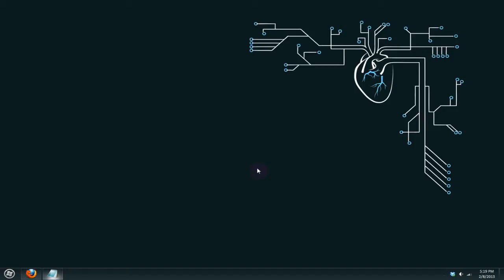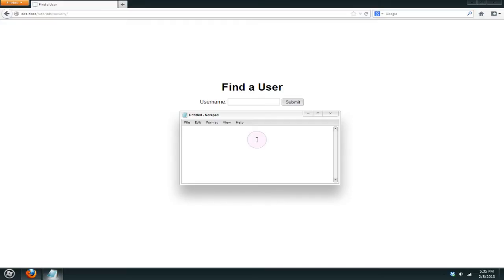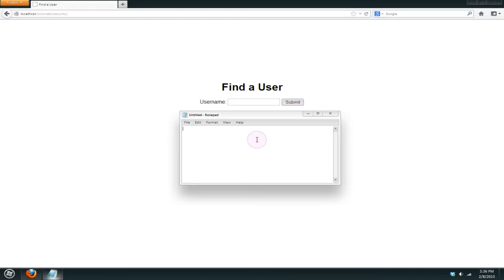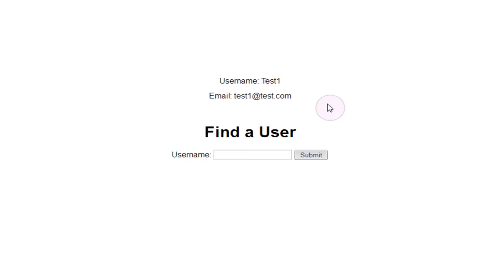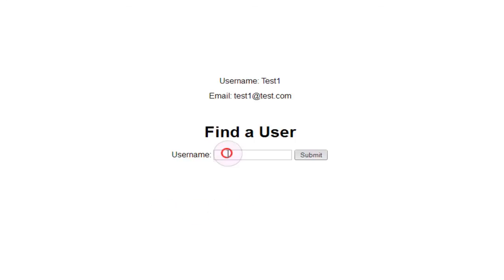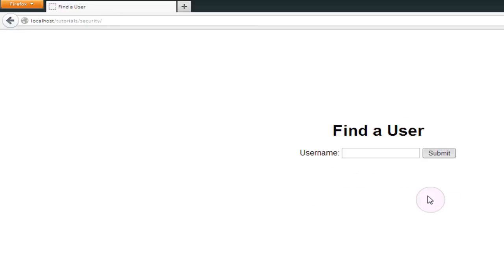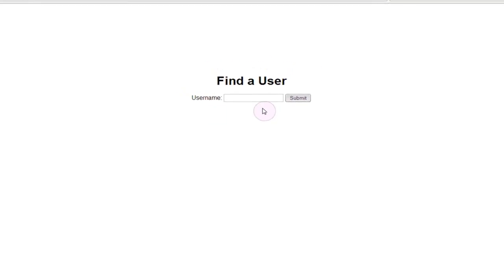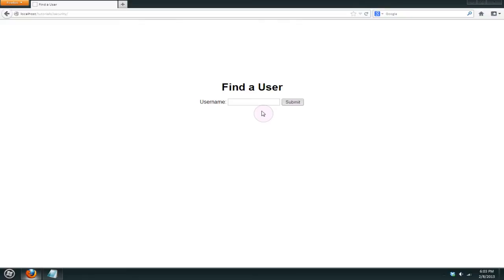[Security] SQL Injection Hacking #5 - Field Names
We take a break from union for a little bit and look at intelligently brute-forcing column names.